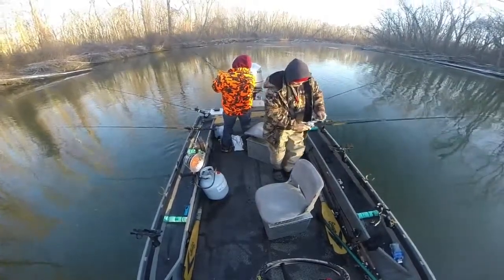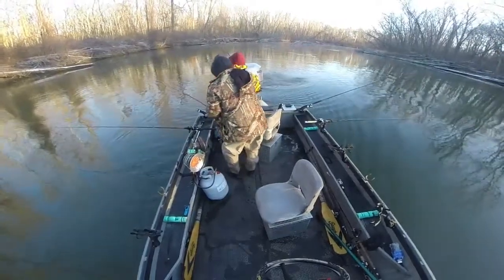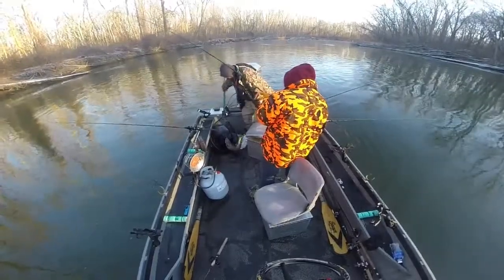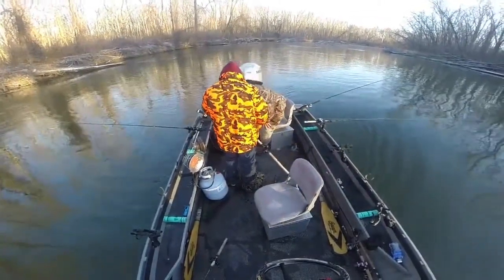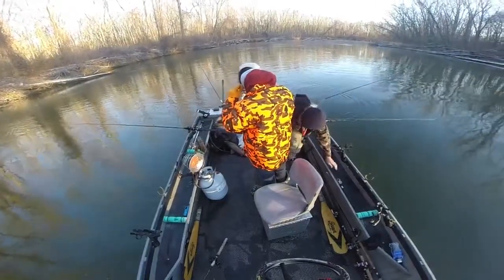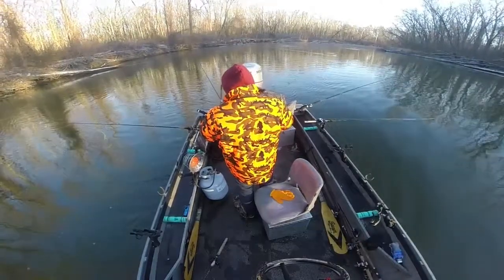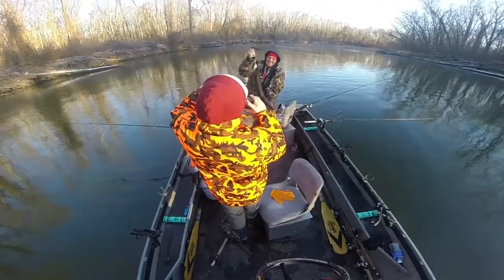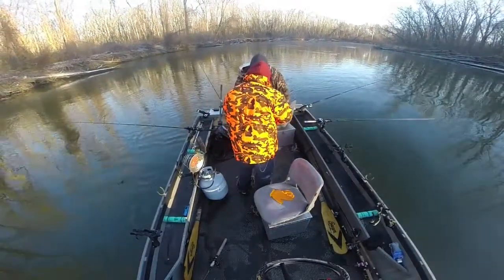Adam 12 19 14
Adam came in from Washington for Christmas and we motored up to Allegan today for a little steelhead pursuit.  Around 9:00 AM this 8.2 lb female hit a blue Brad's Wiggler and the rest is history.  Way to go Adam!